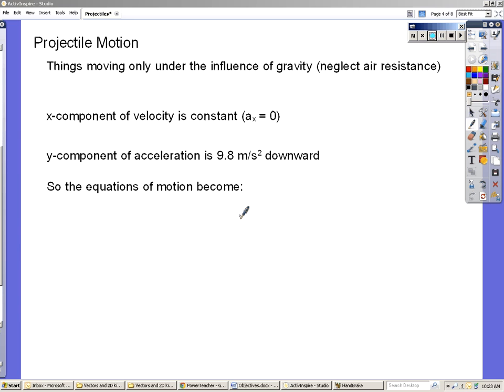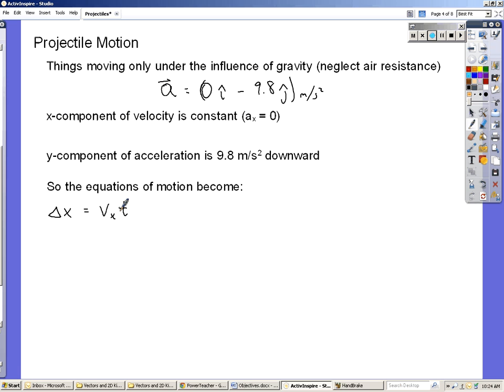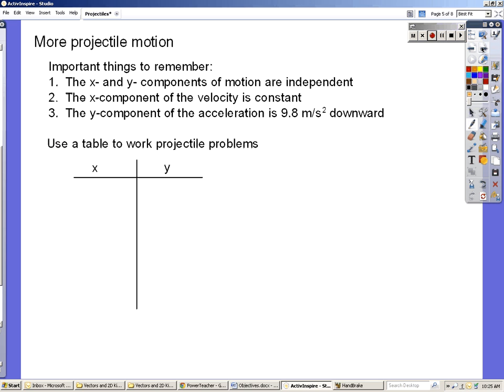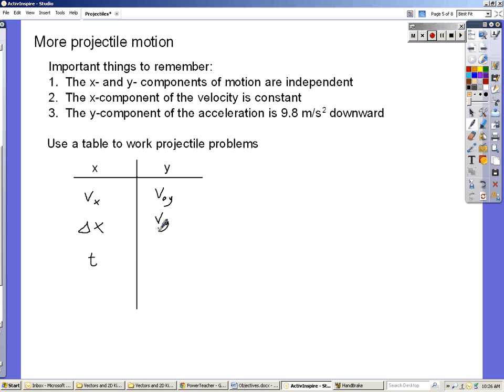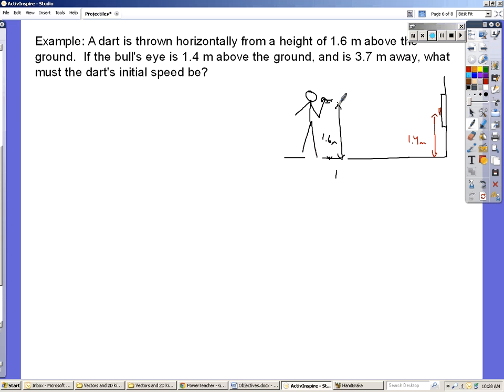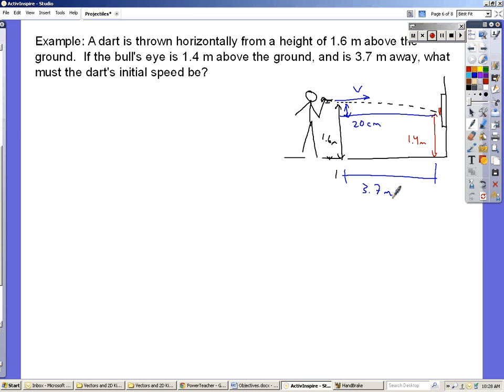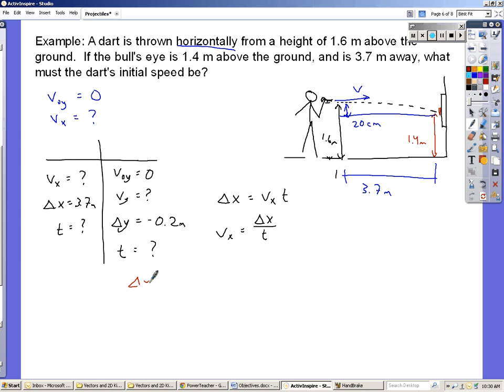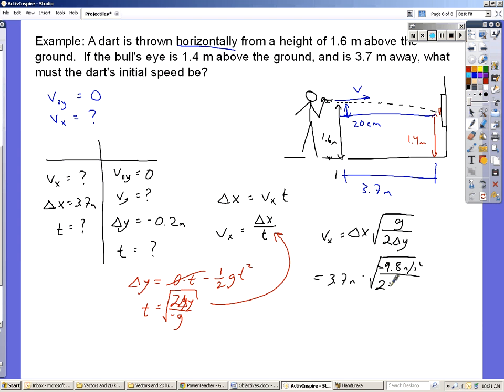Video 4.2: Projectile Motion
Basics of Projectile Motion, horizontally-launched projectile